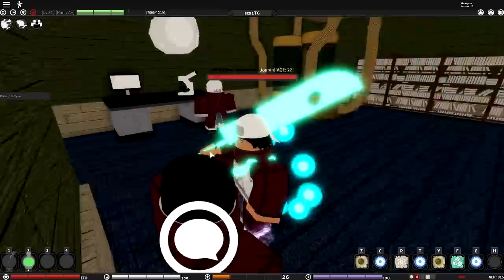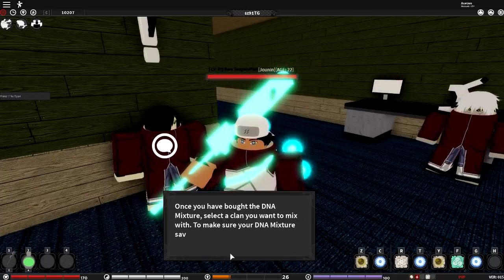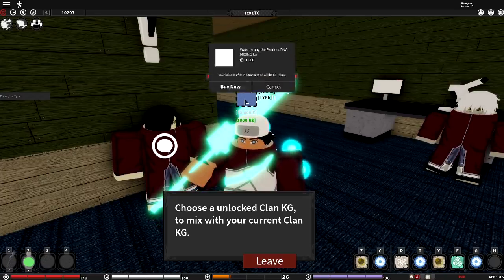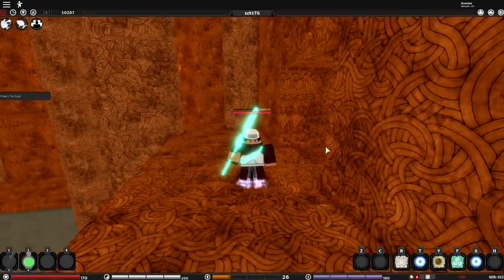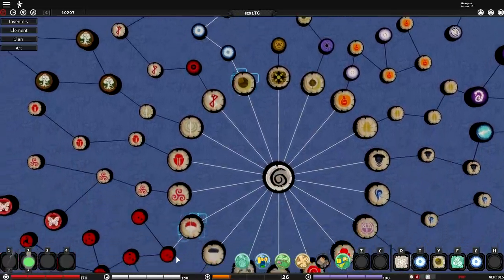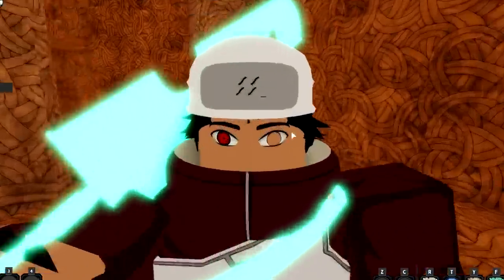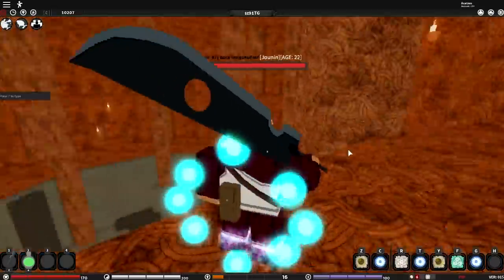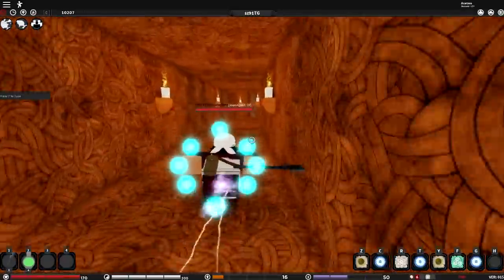So I Combined My Tenseigan & Sharingan And This Happened ...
hi there, luv yew